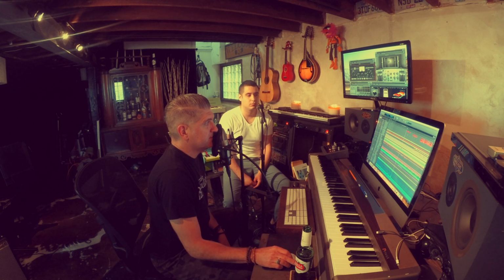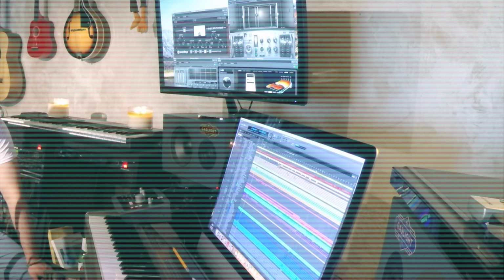Making "Back to School" - part 1, the demo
Moder & Marvin have a beer and try to figure out why the hell it took so long to finish their first single, "I'm Going Back to School to Be a Pop Star".  In this episode they discuss the demo and how it came about.